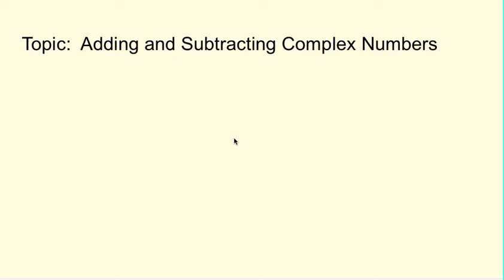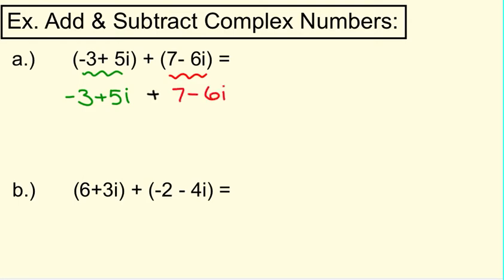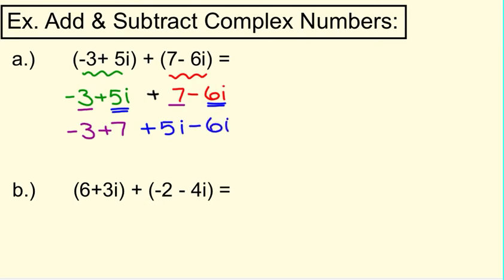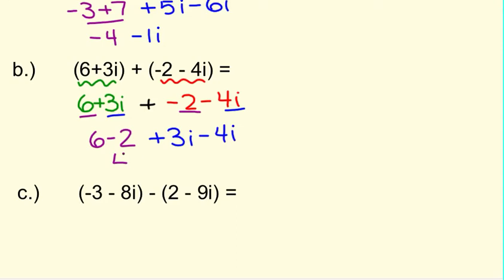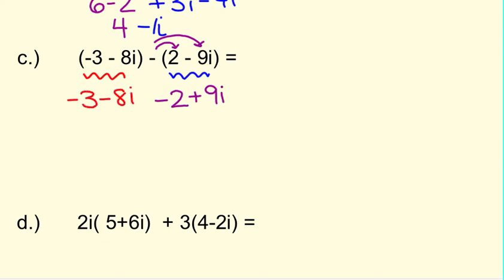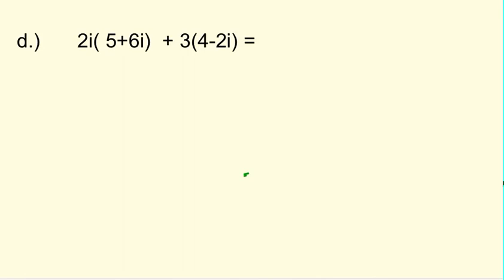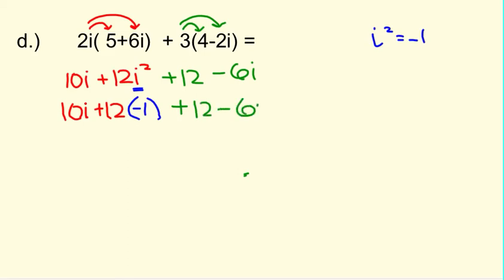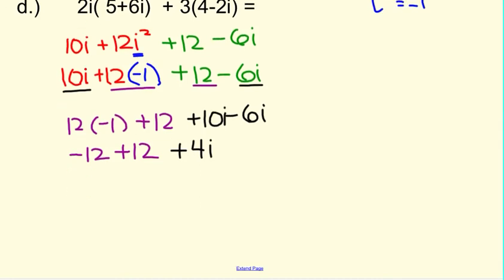Adding and Subtracting complex numbers